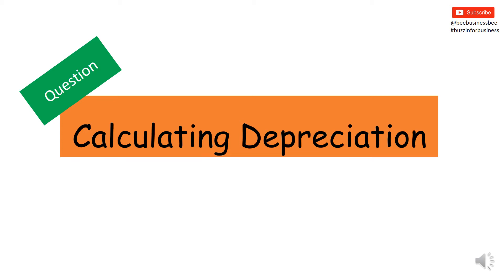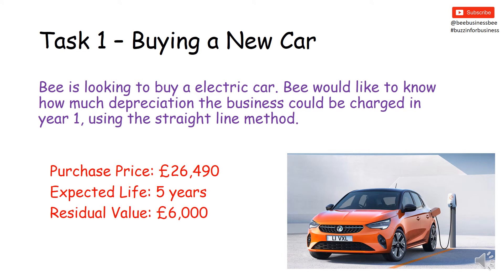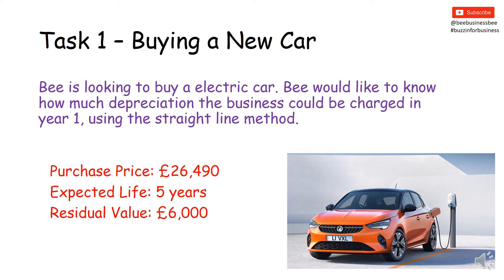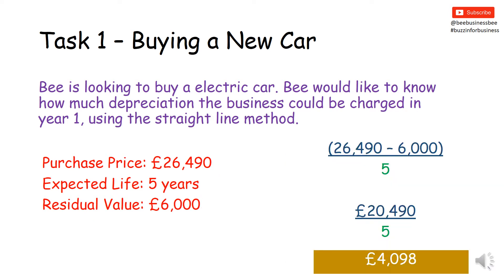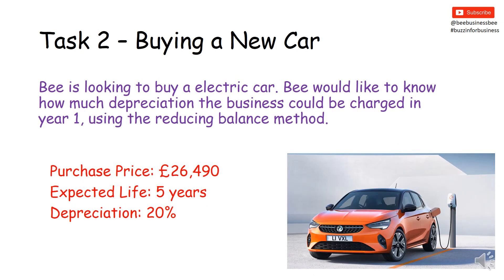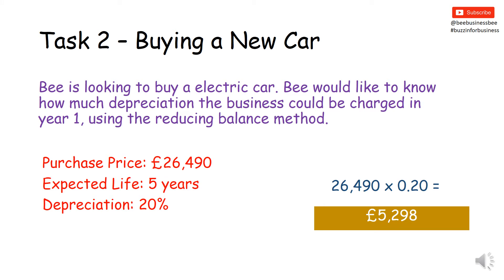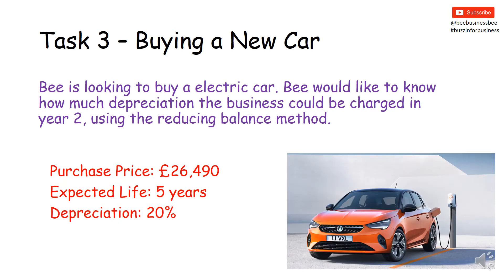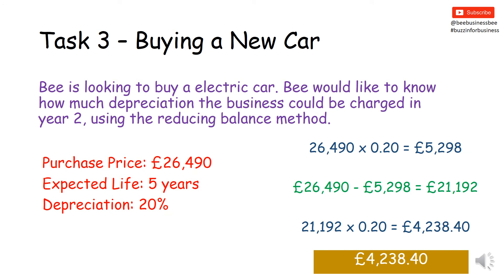Calculating Depreciation - Test Yourself Questions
This video contains some questions that can be used to test your knowledge and understanding of the topic of deprecation. This video is best used after watching the other videos that I have produced on this topic.